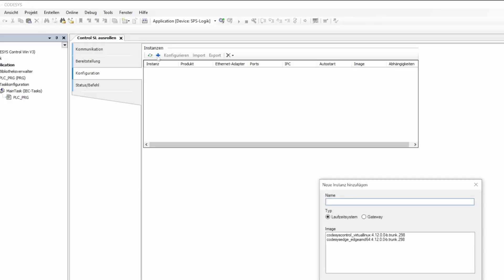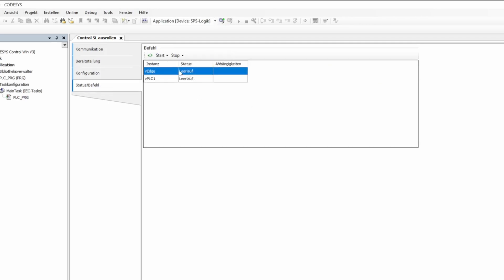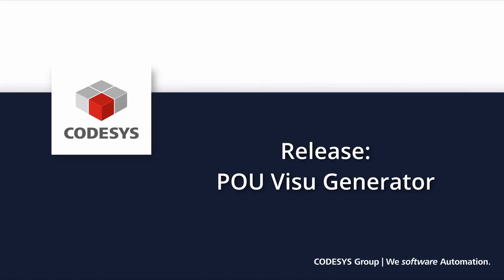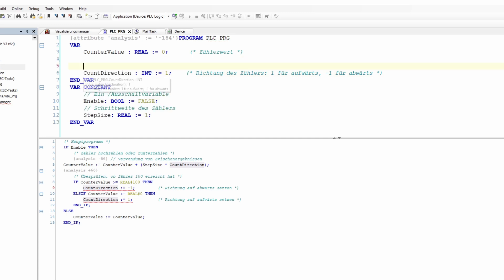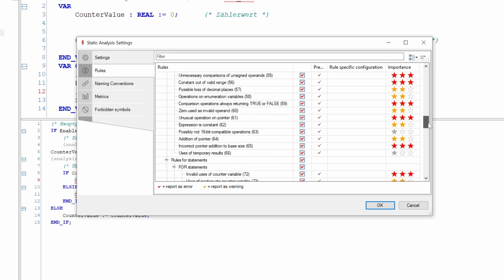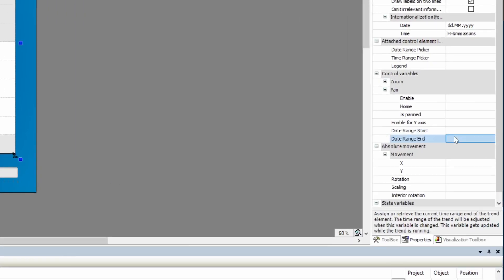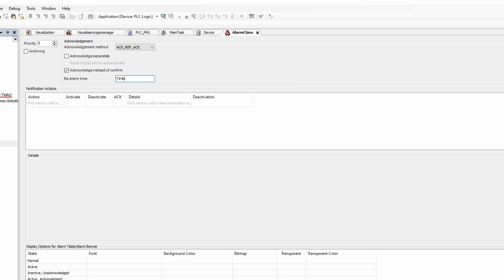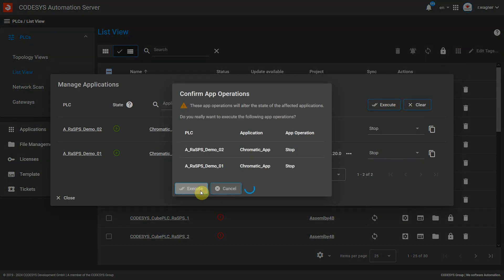Wrap Up | Q2 2024 | English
What's new in CODESYS? We explain this to you in our new video format "Wrap Up". It will be published four times a year and will present the innovations of the past quarter in a quick and compact way.

Content:
00:00 01 Introduction
00:21 02 Release: Virtual Control SL
01:11 03 Release: Base Libraries
02:04 04 Release: POU Visu Generator
02:30 05 Updates: Static Analysis
03:41 06 Updates: Trace
04:14 07 Updates: Visualization
05:23 08 Updates: Visualization Support
05:40 09 Updates: Automation Server
06:22 10 Updates: EtherCAT
07:00 11 Updates: IO-Link
07:19 12 Updates: PROFINET
07:64 13 Lifecycles: Service Phase
07:58 14 Lifecycles: Discontinuations